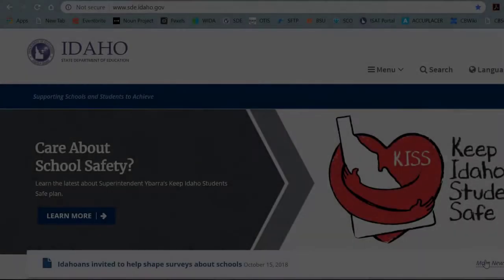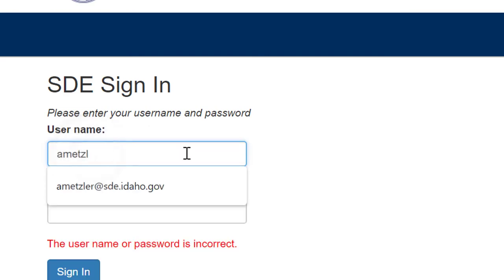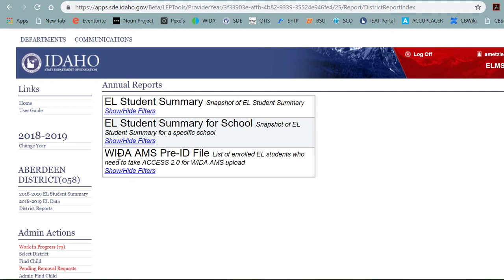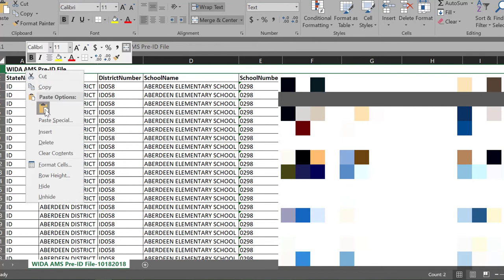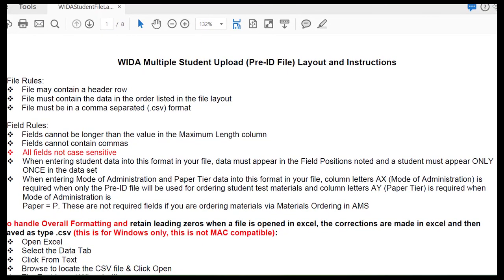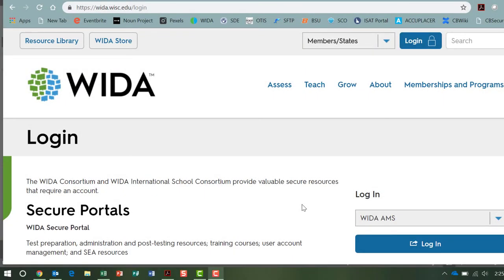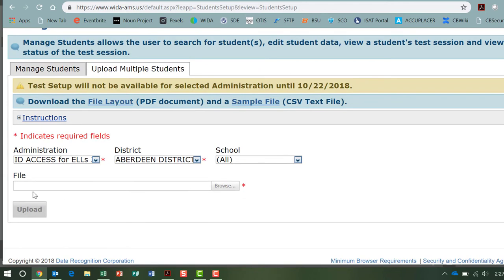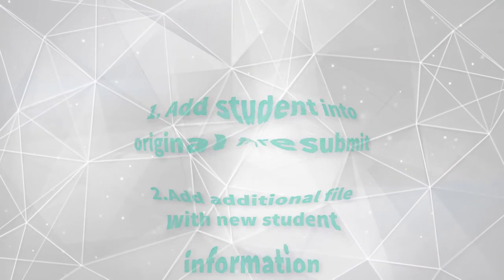WIDA Pre-ID File Upload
This can be found on the SDE website on the English Language Proficiency Assessment